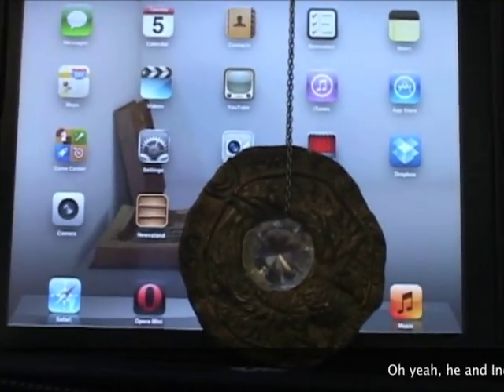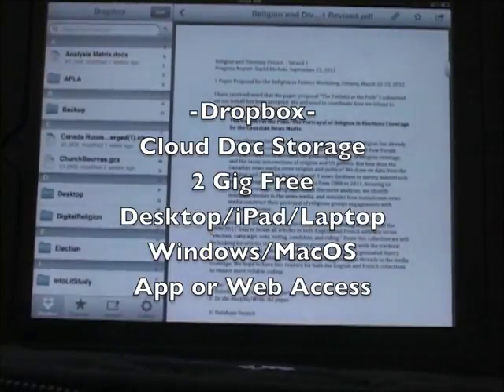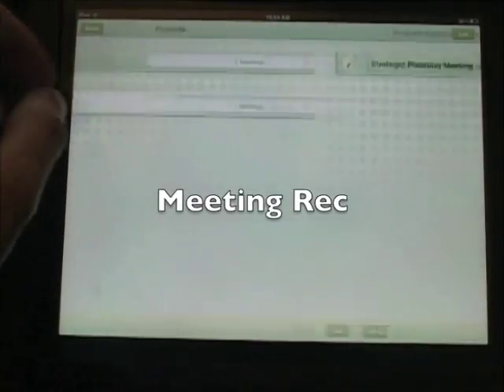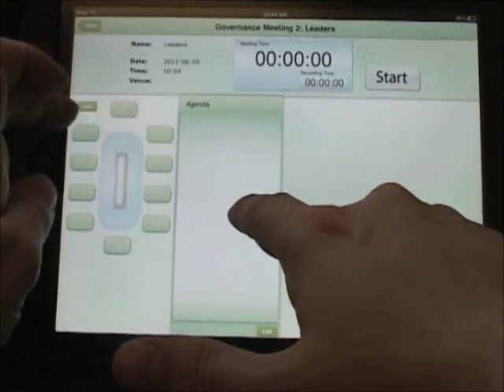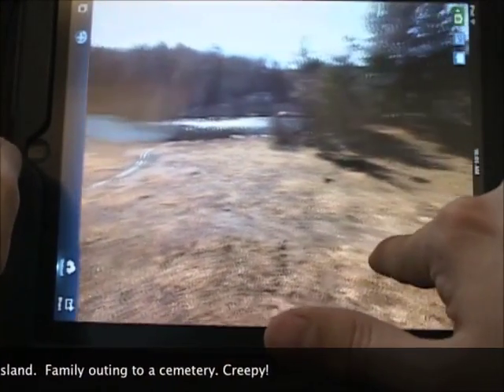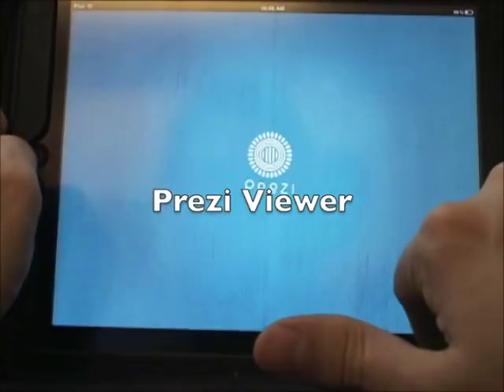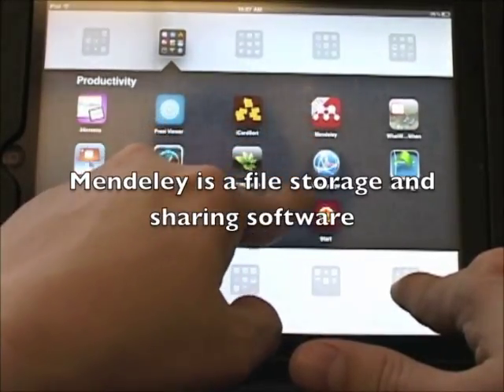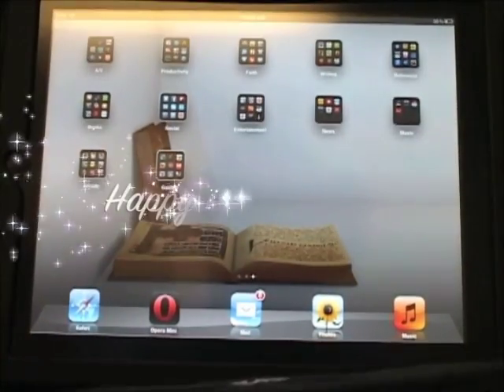Canadiana Dave II: The Apps of the iPad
iPad for Research demo. This is a demo of the iPad hardware I use for field research and data gathering. I'm still experimenting and learning.